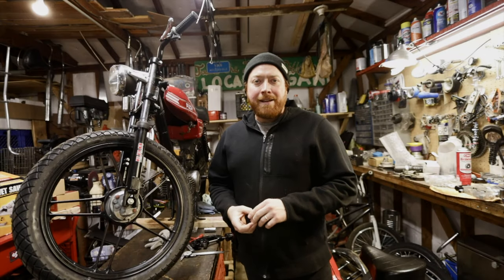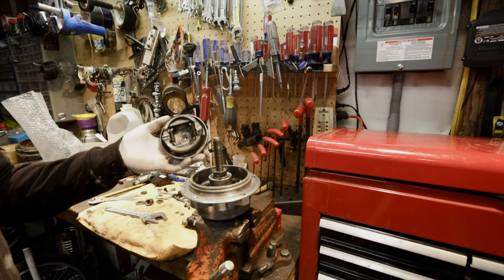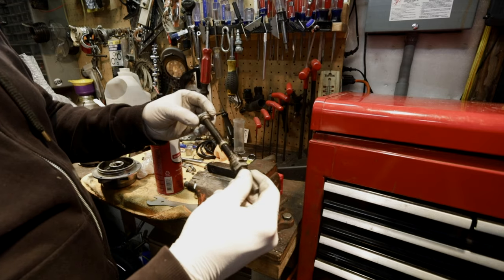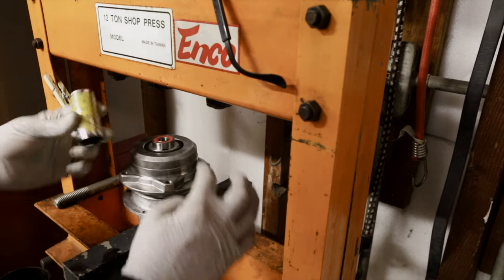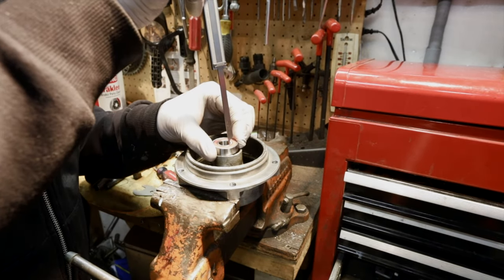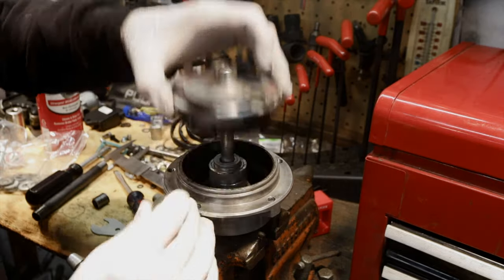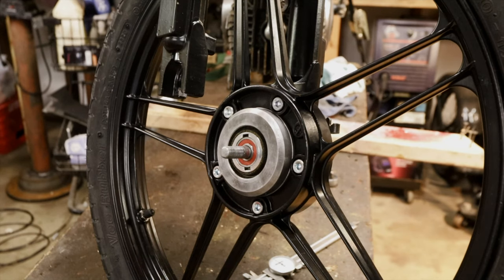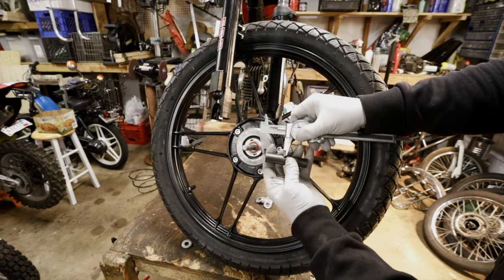Convert wheels to sealed bearings & make wheel spacers. Bearing installation made easy.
Here is an easy video to convert your wheels to sealed bearings.
You can use this method for any wheel, but I am showing it on a Puch 5 star mag.

If you need a sealed axle you can order one from Treatland.tv